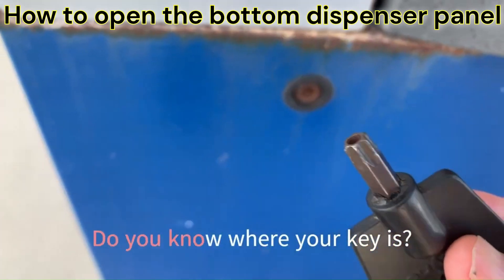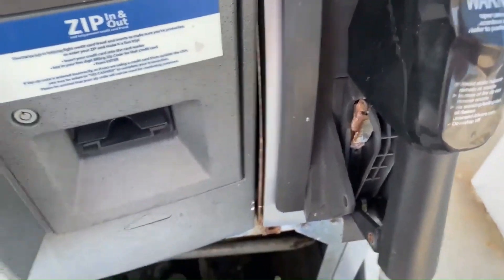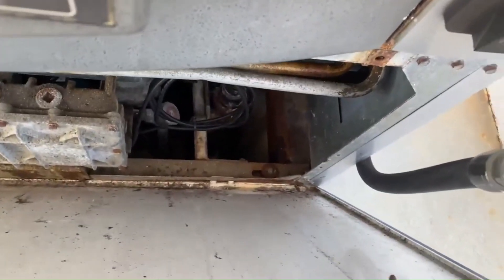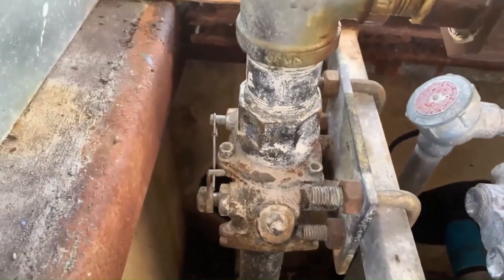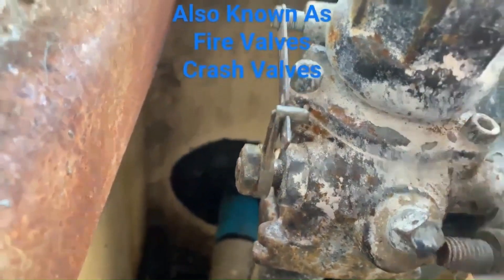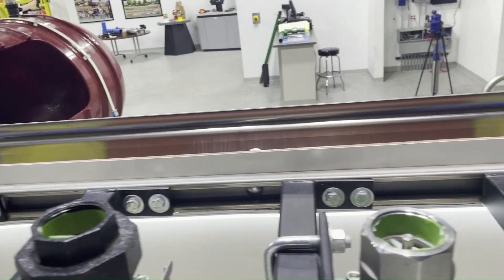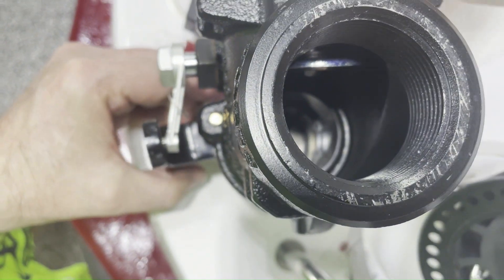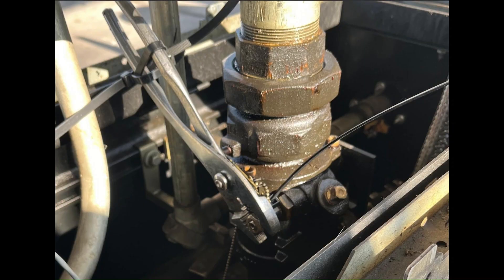What is a Shear Valve?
Quick video on Shear Valves.